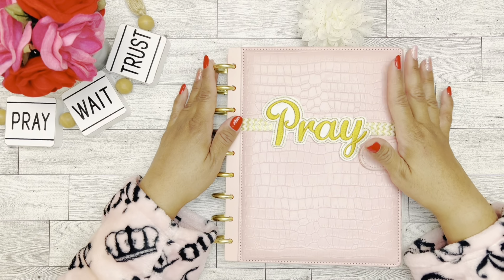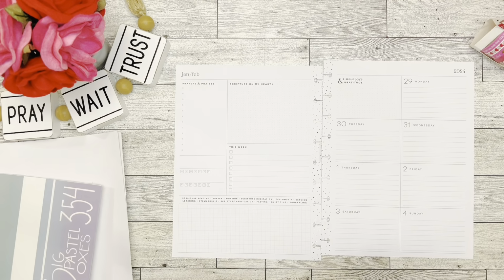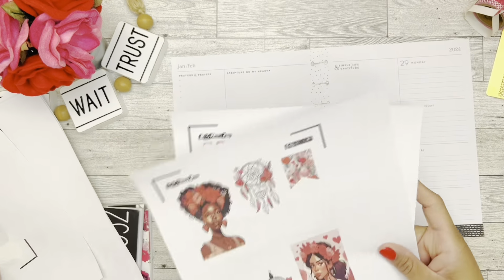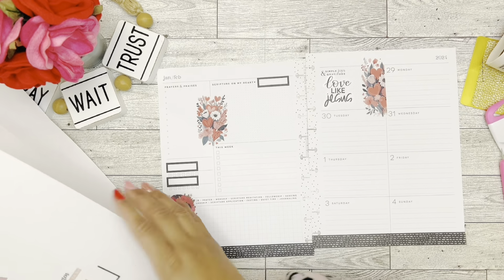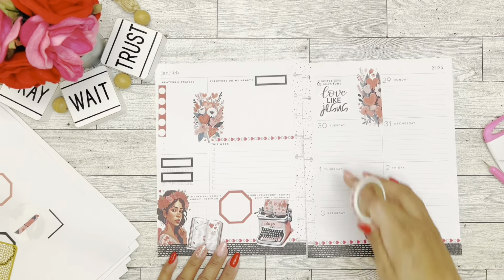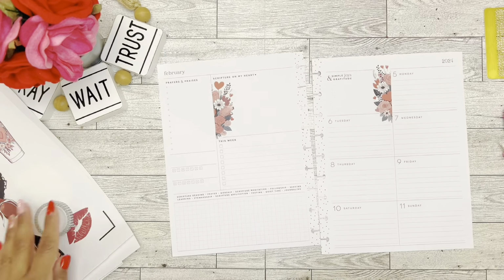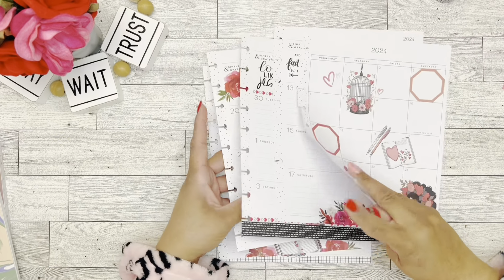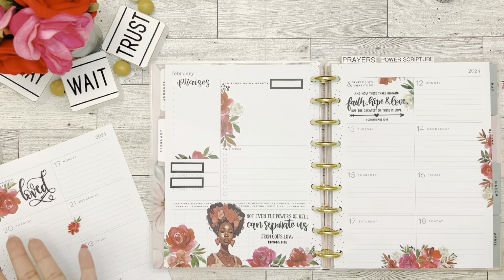Faith Planner | “Batch Planning” | February 2024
“Batch Planning” in my Faith Planner for the entire month of February. I used the following stickers:

“Blooming Hearts” Collection

“Functionally Chic Res Blooms”

“Black Boxes”

@AmberPlansHerDay r
“Bible Journaling Essentials” 1 & 2